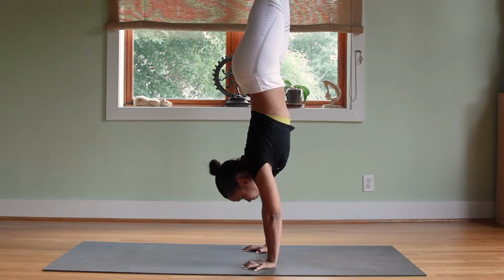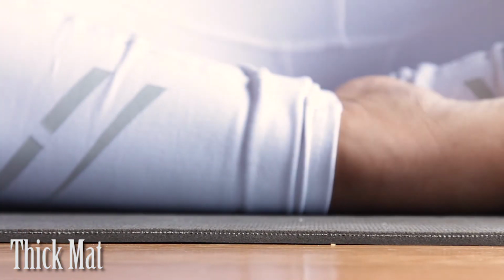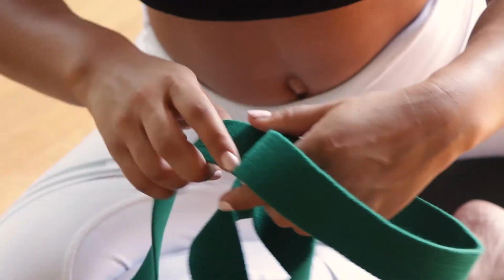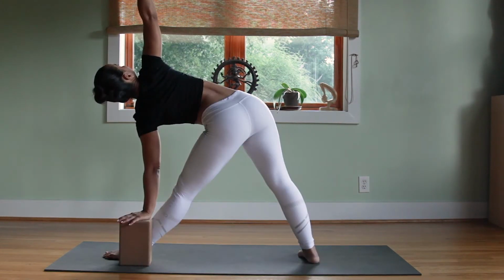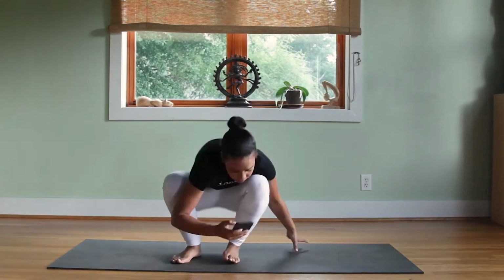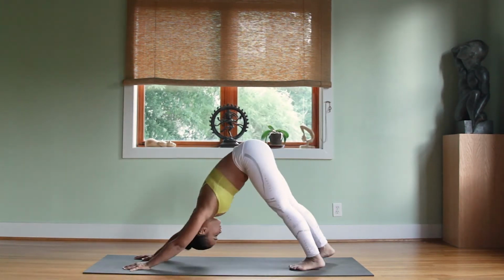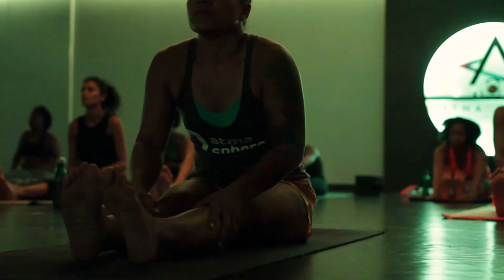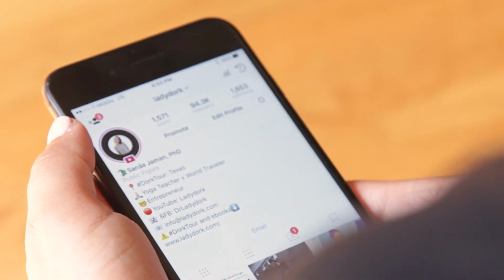Ch.2, Ep.1: How to Start Yoga?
In this video, I discuss 7 steps to start your yoga journey. Many people find it difficult to begin their journey and I created these steps to make  easier.
When it comes to yoga, you really just start. Don't overwhelm yourself with everything you have to do or know. Hopefully these steps help you get started on the mat today!

( I apologize for the echo in this video, I am just starting to make videos, Will get a microphone soon)

Snap chat/Facebook/Twitter: DrLadydork

Videographer and production: Life is Art Films (Allen "Rome" Batty)

Cork Yoga Blocks
Foam Yoga Blocks

Natural Rubber Mat
Traveling Natural Rubber mat

6 ft strap
8 ft strap
10 ft strap

The Yamas and Niyamas: Exploring Yoga's Ethical Practice